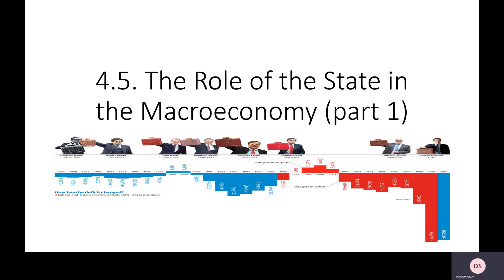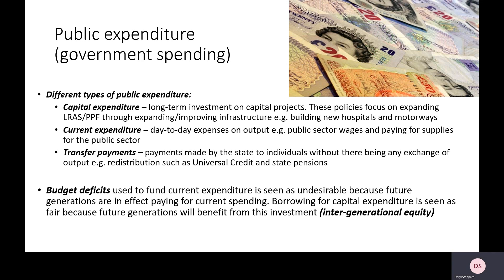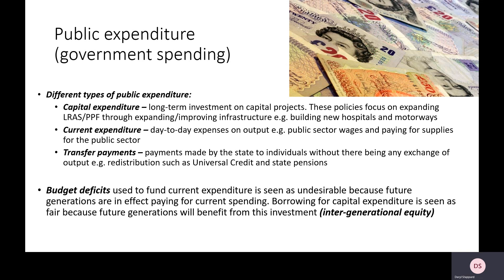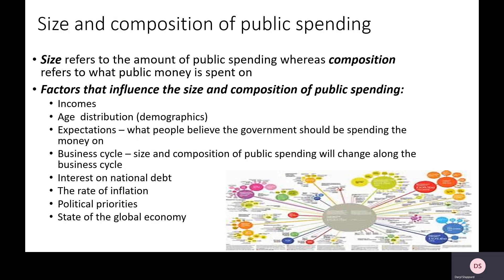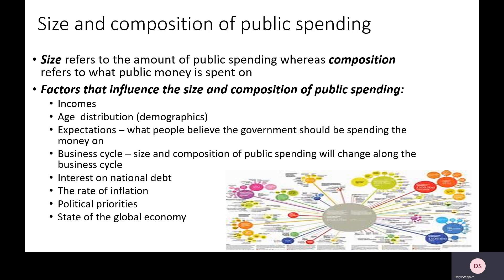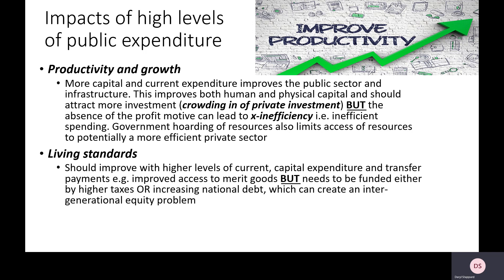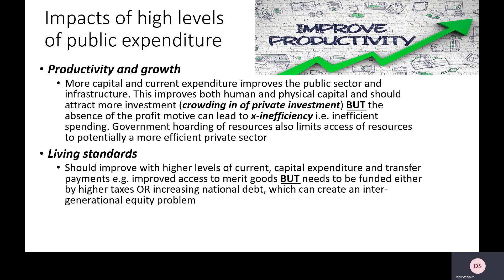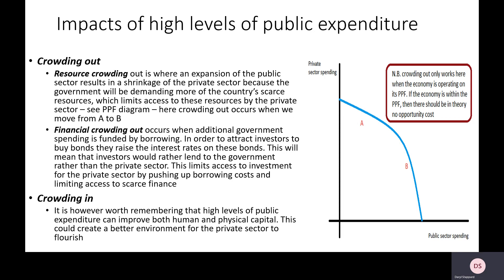4.5 Public Expenditure